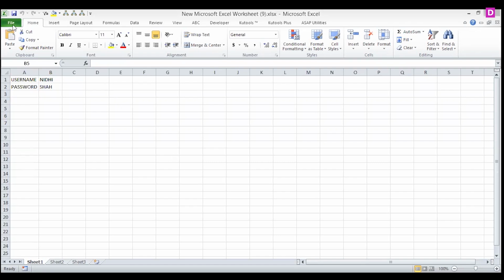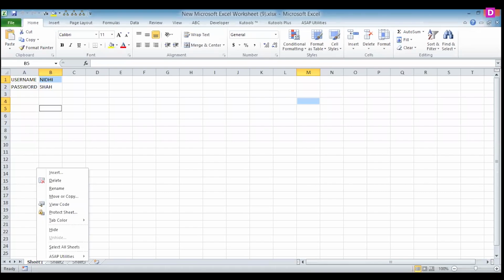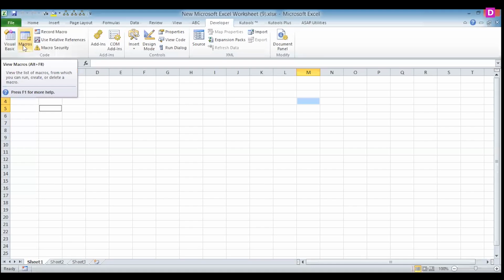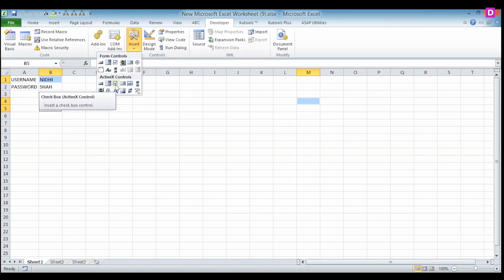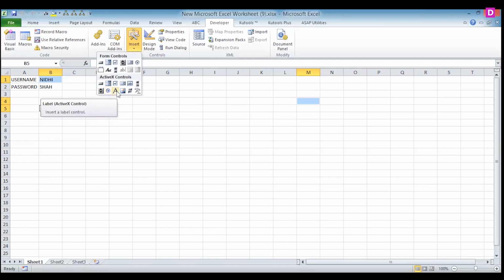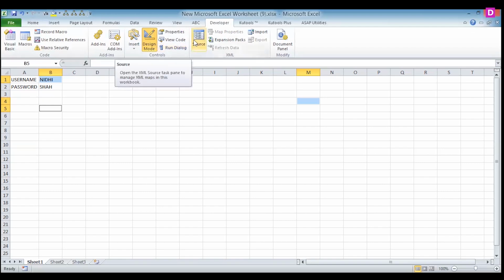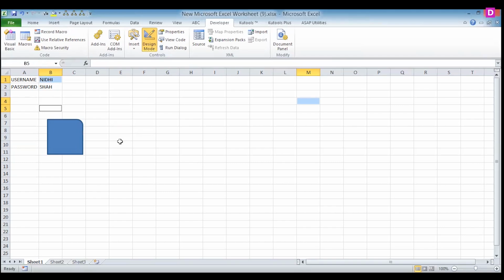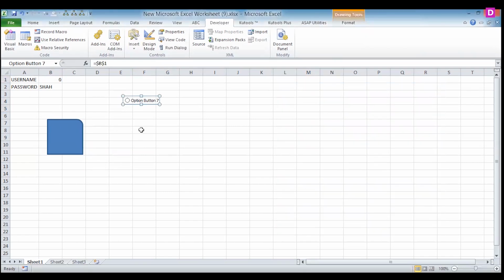Form Control in Advance Excel Lacture-50